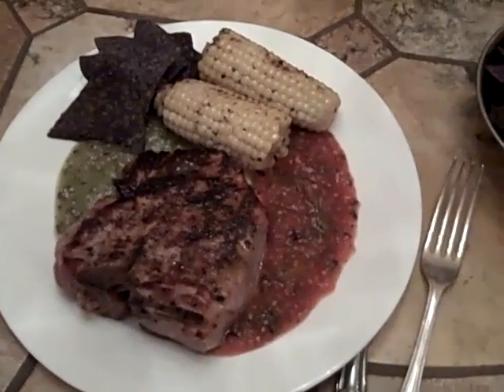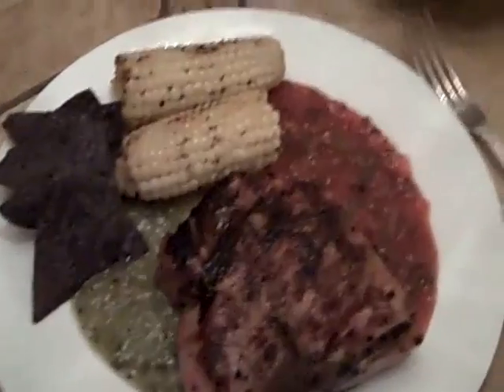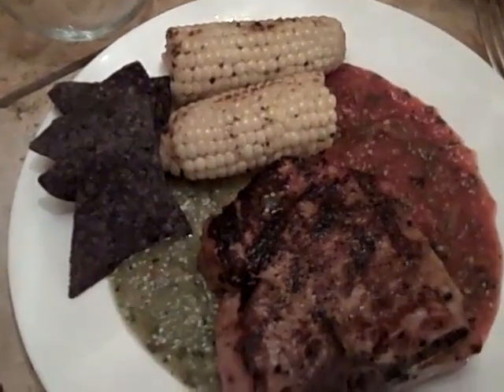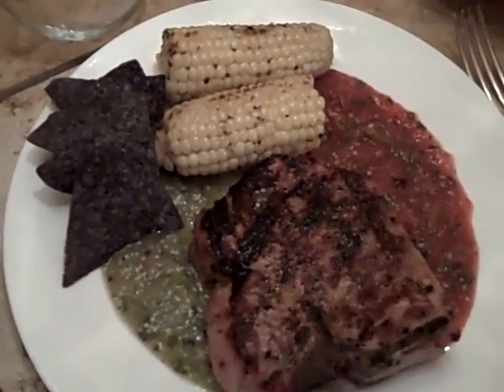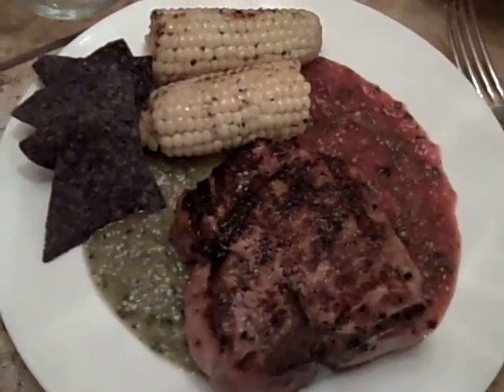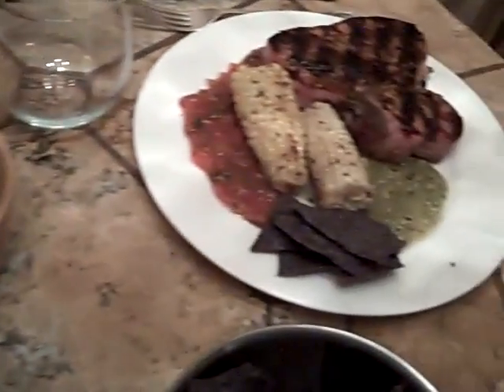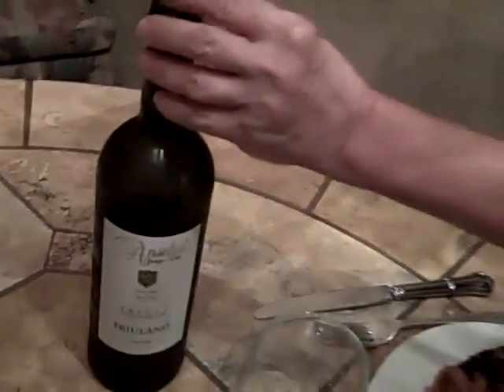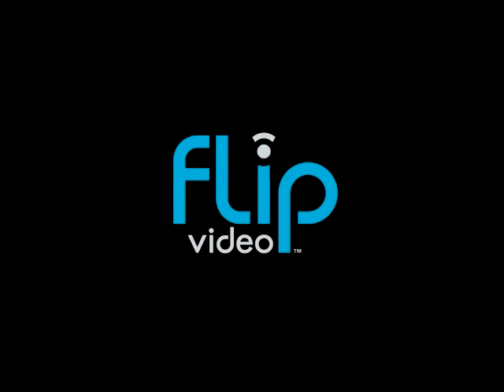What a Dish! My Wife too!